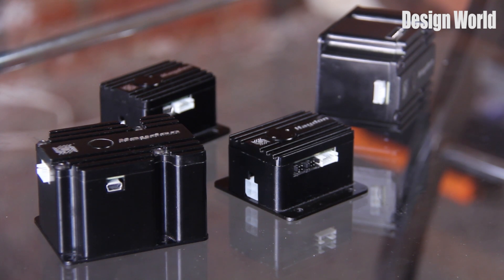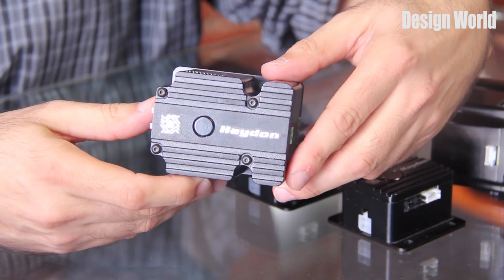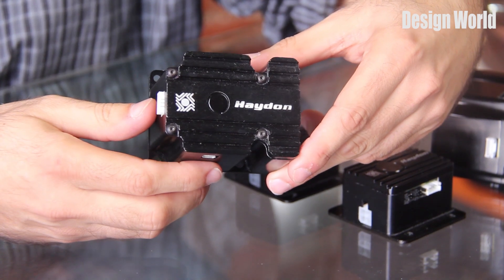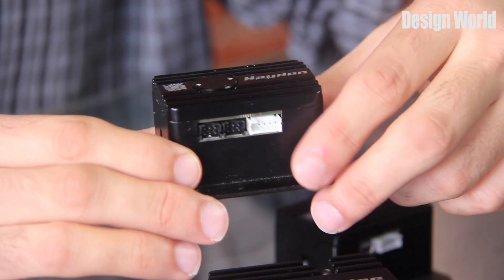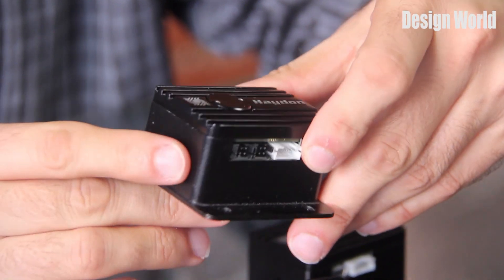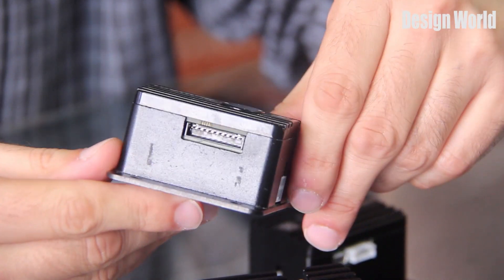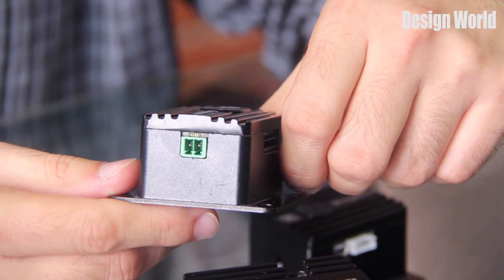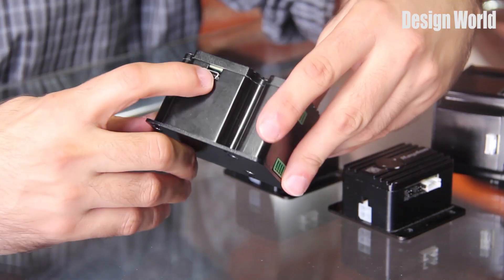Haydon Kerk IDEA Drive - Stepper Motor Programmable Controller - Product Spotlight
The IDEA Drive is a fully programmable control unit that uses an intuitive Graphic User Interface (GUI).  The IDEA Drive technology is available in several different configurations including an external programmable drive and controller, or integrated with a linear actuator to form a complete package of motor, actuator, controller, and drive.  Communication protocols are available in either USB or RS-485.